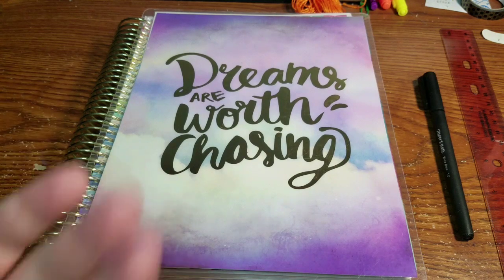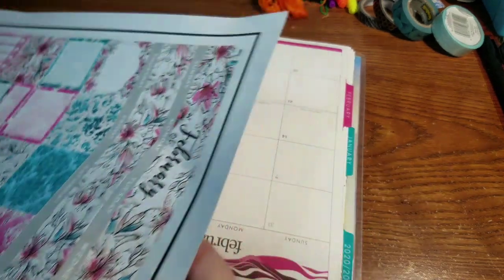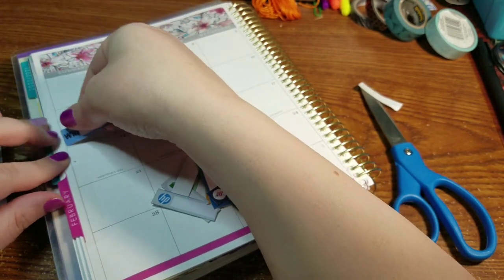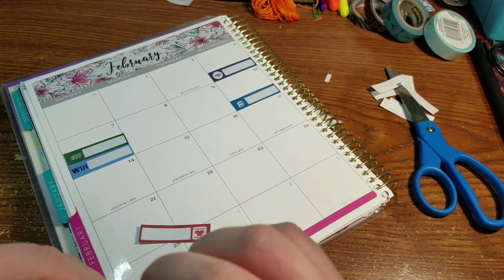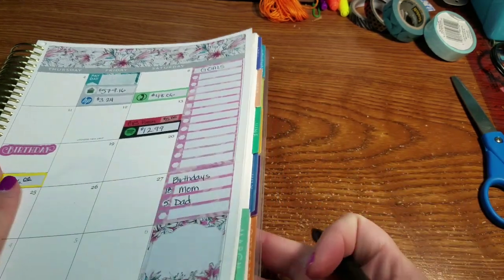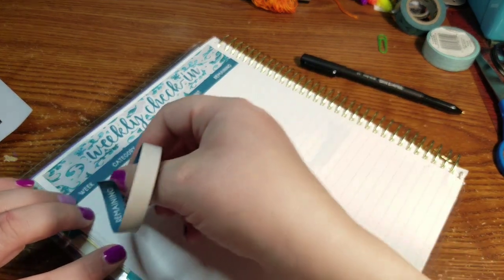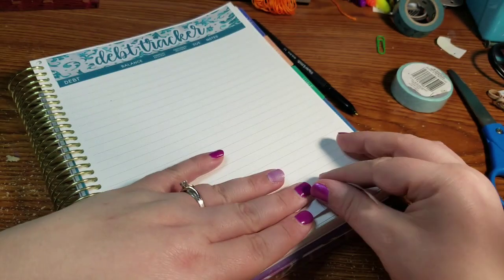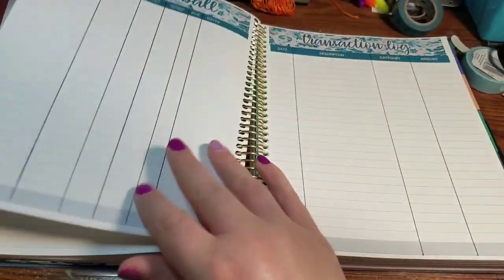February Monthly Budget Setup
Lots of changes happening! Going from a weekly or bi-weekly paycheck to once a month! The stickers are a mixture from ATArtDigital, DesignLovelyStudios, and CaffeinatedCait. I did also take some of their designs and altered them to fit what I wanted using my Cricket and a program called Gimp. I am using an Erin Condren that I won in a giveaway from Kate and Drew. My cover is from a Recollections Goal planner.

I will be at some point re-laminating the cover/back cover and enforcing the pages so that I can using my Happy Planner punch and turn it into the disc system. When I combined the two planners, I did not get the ends of my coil turned well enough for my pages to turn smoothly. Also, just as a side note, the punches between the Erin Condren and the Recollections are spaced differently, so that part was not in my favor.

Credits:
January Monthly Kit - by ATArtDigital
February Monthly Kit - by DesignLovelyStudios

I also used parts from CaffeinatedCait - primarily her budget layouts.